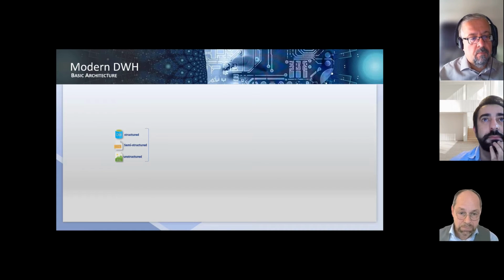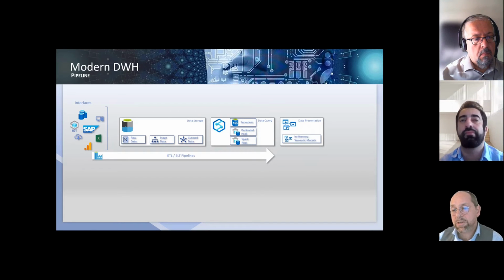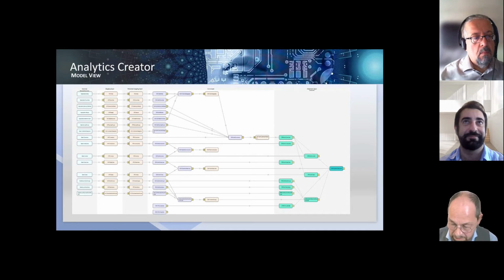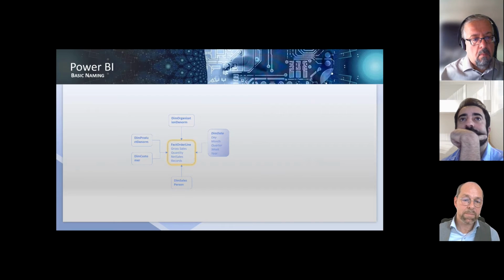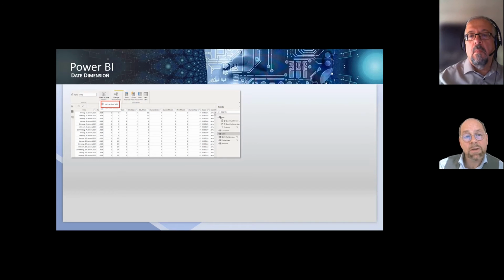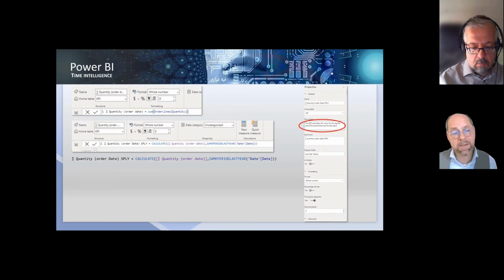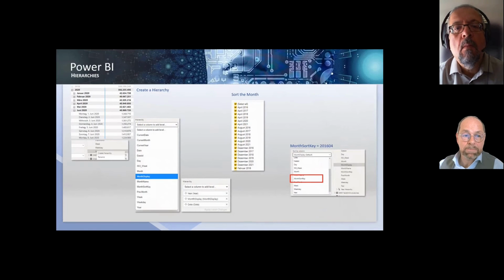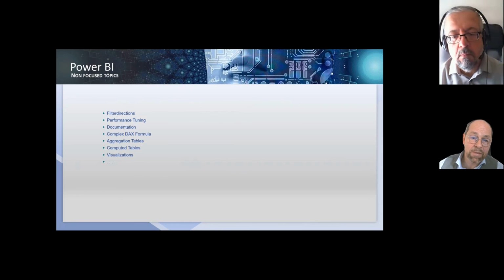AnalyticsCreator Congress 2021 Ennoble automated Power BI models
Learn from best practices architecture with Power BI and Azure data warehouse approach using AnalyticsCreator data automation technology.

Data Automation for analytical applications for experts and without having to be an expert!
With AnalyticsCreator you control the design, development, change process and deployment of data warehouses and data marts up to the BI frontend, amazingly easy and fast. An executable data warehouse is created in hours instead of days. This radically reduces time, costs and risk.